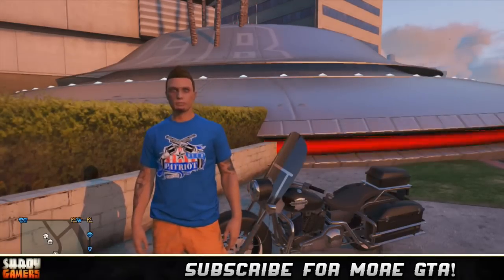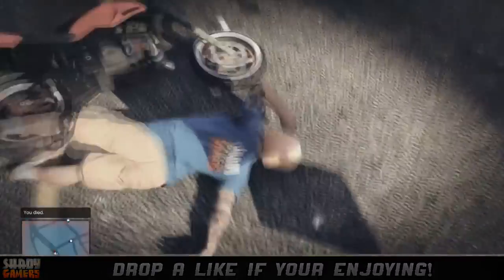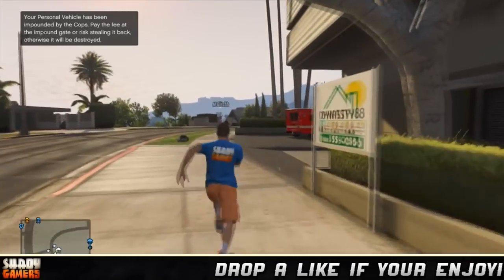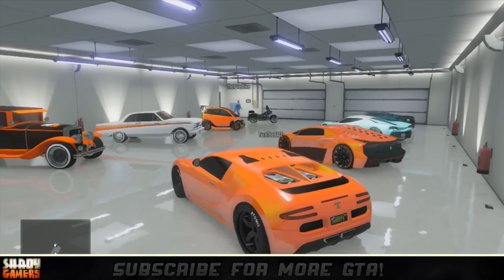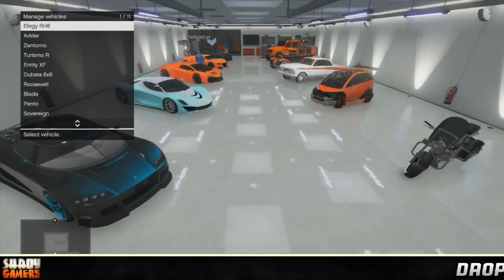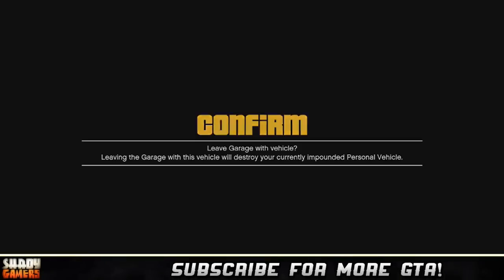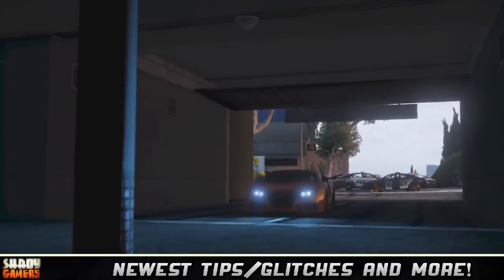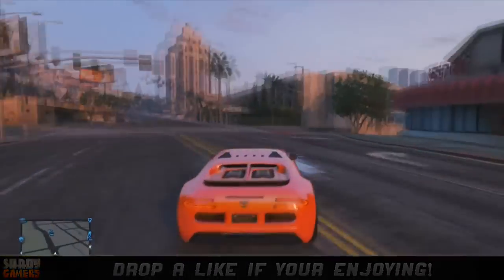GTA 5 Online Money Glitch After Patch 1.15 | Unlimited 1.15 Money Glitch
▼ This Video ( GTA 5 Online Money Glitch After Patch 1.15 | Unlimited 1.15 Money Glitch | (GTA 5 1.15 Money Glitch) ) Is Bought To You By: